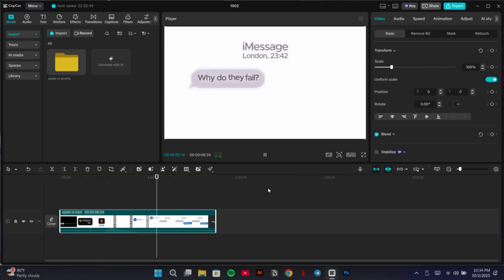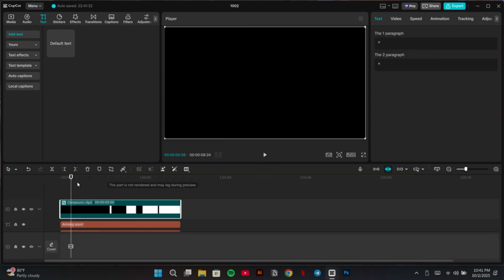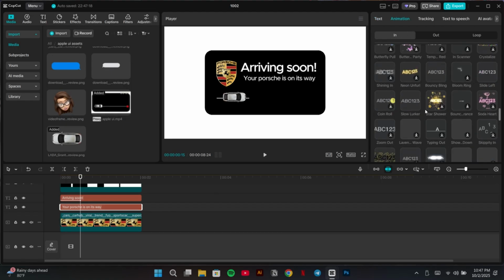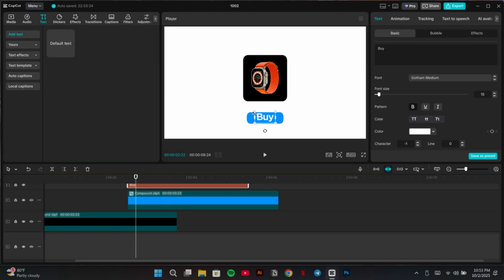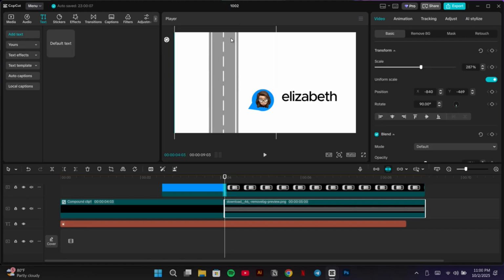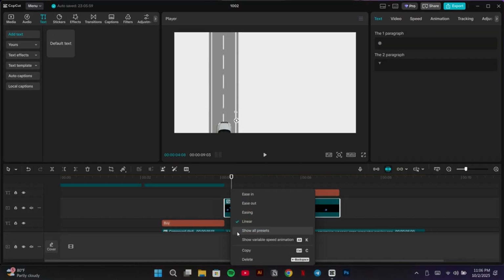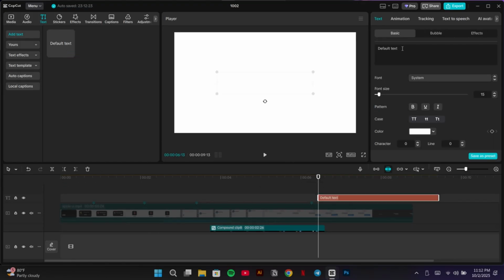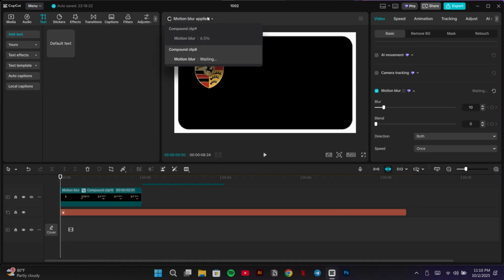How to Edit in Apple ui Style | CapCut PC Full Tutorial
If you’ve been wanting to learn — how to edit in Apple UI Style, this is the full breakdown you’ve been waiting for. Whether you’re completely new to capcut pc or already have some experience, I’ll walk you through everything step-by-step — Full start-to-finish workflow, you can either follow mine or can make your own.